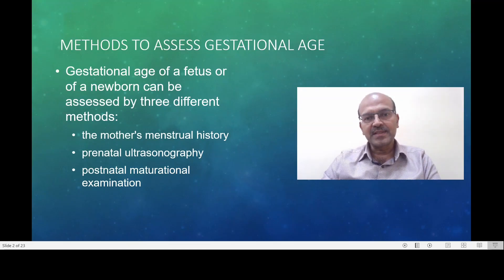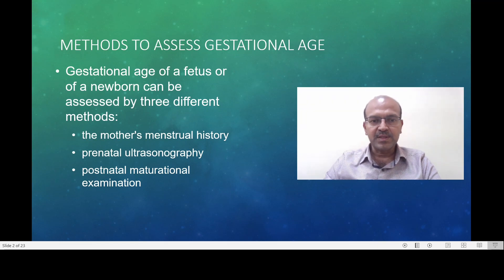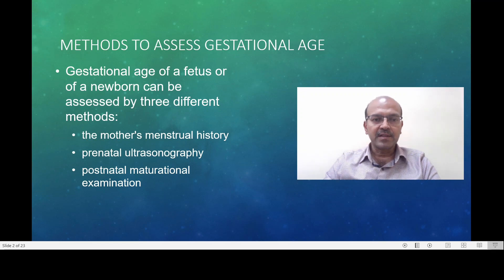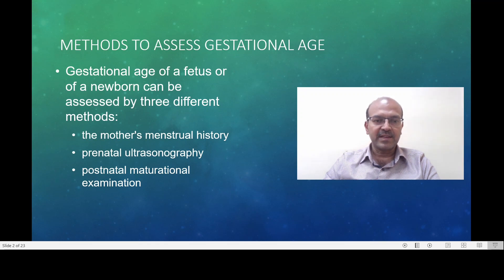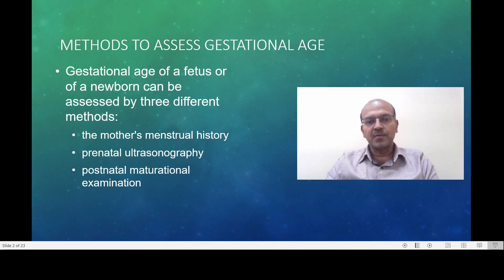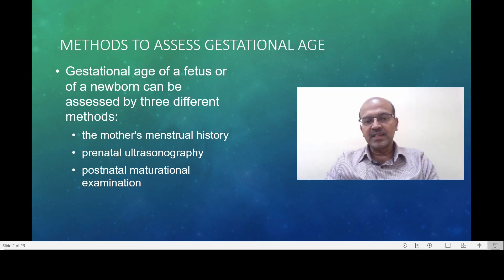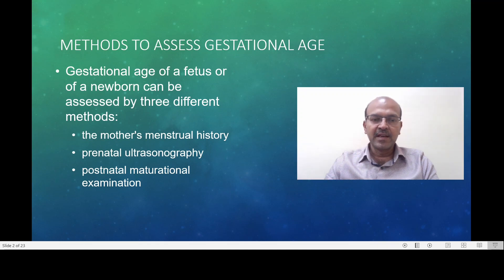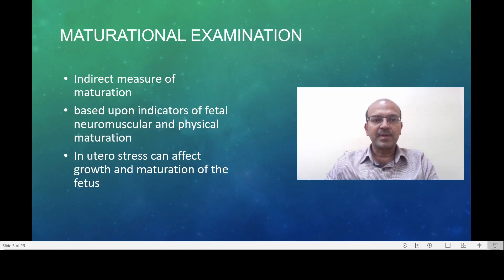What are the ways to assess gestational age in preterm babies? Dr Sridhar K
There are three main options to assess gestational age-based on the menstrual cycle, based on ultrasound findings and based on postnatal scores like the new Ballard score, which is the most widely used system. In this video, I discuss the ways to assess gestational age in preterm babies.